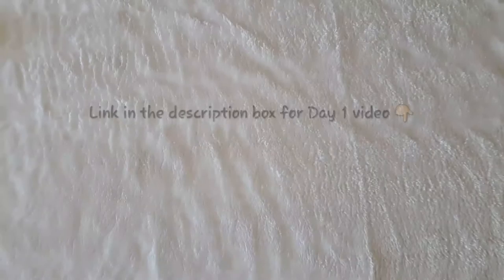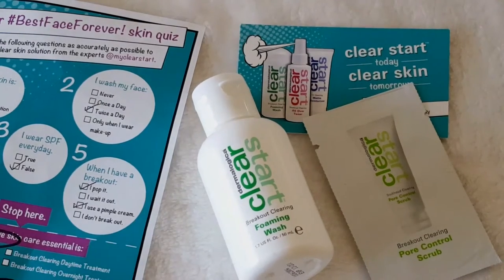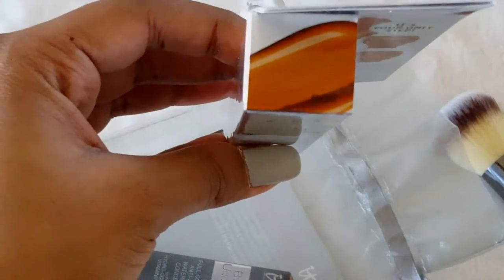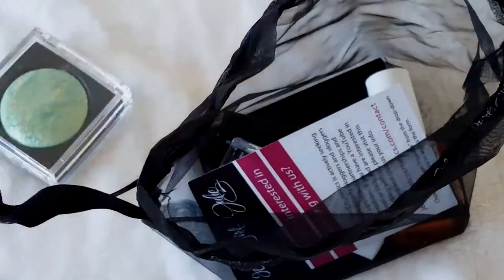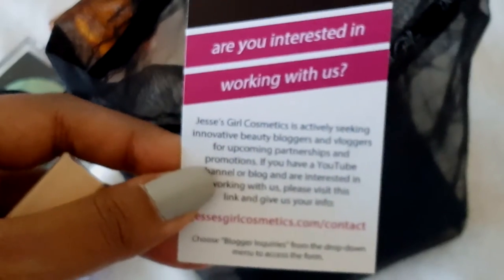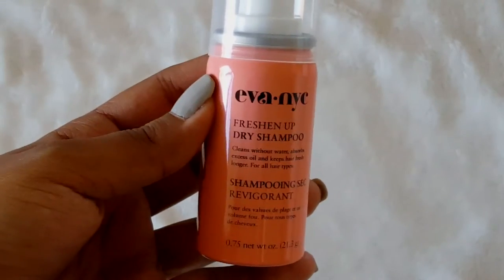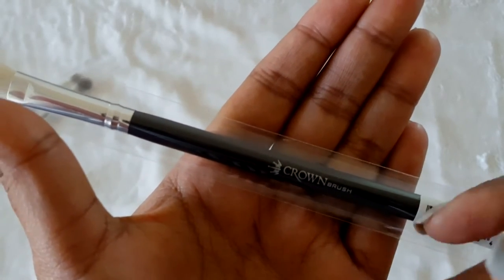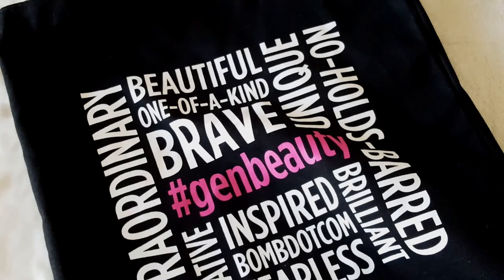Generation Beauty NY | Goodie Bag 2 | 2015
Don’t forget to thumbs up if you like this video